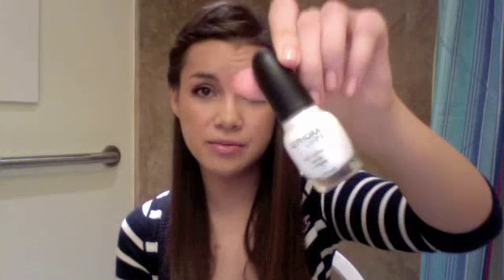Nail Polish Collection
this has been one of my most requested videos! as i mention in the video, this isn't everything i have...but it's a good chunk. for those of you who would like a little update, stay tuned until the end of the video. other than that, i hope you all enjoy!

nail polishes in order of appearance:
-opi coney island cotton candy
-opi lincoln park after dark
-opi dazzled by gold
-opi happy anniversary
-opi yoga-ta get this blue
-barry m nail paint in navy
-sephora by opi dear diary
-revlon pink chiffon
-opi pinking of you
-sally hansen complete salon manicure in calypso blue
-sally hansen complete salon manicure in yellow kitty
-revlon multi care base + top coat
-opi we'll always have paris
-mac abalone shell
-mac galore pink
-china glaze light as air
-china glaze re-fresh mint
-china glaze peachy keen
-opi visions of sugarplum
-opi dreaming of red
-sephora by opi personal shopper
-revlon craving coral
-sephora by opi metro chic (my all time favorite!)
-sephora by opi it's all about me
-sephora by opi a-ha! moment
-sephora by opi i'm with brad
-essie lilacism
-barry m nail paint in pale purple
-barry m nail paint in pure turquoise
-revlon gumdrop (thanks again to mary's mom!)

thanks again for all of your support! i will be back on a regular video making routine once everything settles down a bit. so in the meantime, leave requests for any videos you'd like to see! (:

ON FACE:
-nars sheer matte foundation in fiji
-CG shimmering sands trio (the lightest color) used as a highlight along my cheekbones

EYES:
-CG shimmering sands trio (the middle color all over the lid)
-mac eyeshadow in sable in the crease and outer corner
-sleek ink pot eyeliner gel to line the upper waterline and lash line
- lots and lots of covergirl lashblast fusion mascara!

LIPS:
-mac lipstick in creme cup
-nars lipgloss in turkish delight

STRIPED CARDI:
-is from hollister. hence the little birdie on the right side! i got it almost 2 years ago i believe...

1) i received a few of the stated nail polishes as gifts from friends. everything else was purchased by me with my own money.
2) i am not being paid or endorsed by any company for the products used/shown/mentioned
4) all thoughts expressed are my honest opinion.